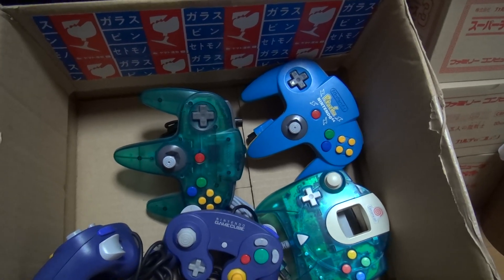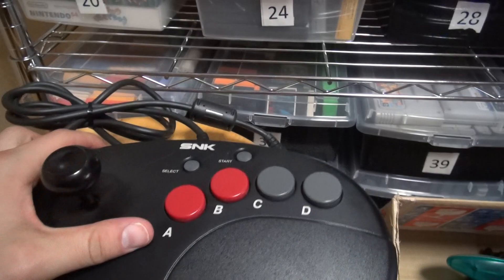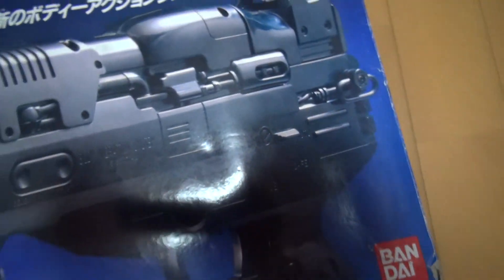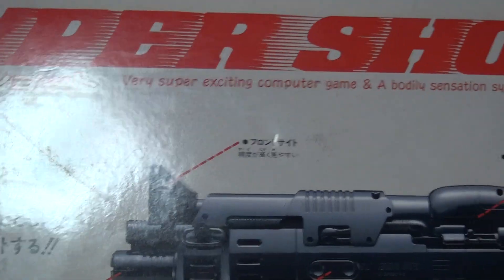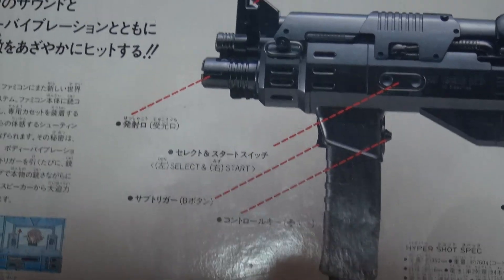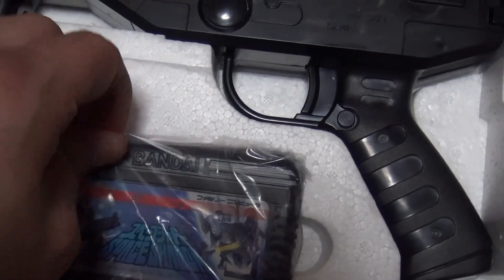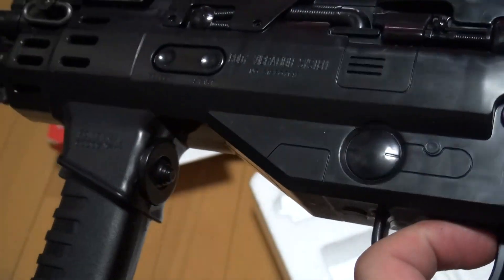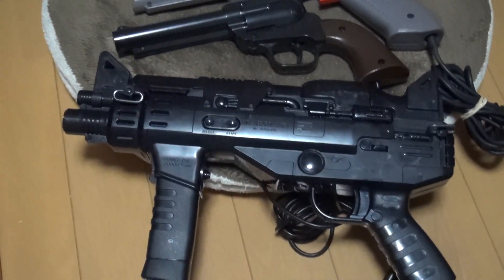Hyper Shot gun & more - Japanese Retro Game Center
Here is a quick look at some of the controllers I have, including one I picked up today - the Hyper Shot Gun (boxed!) by Bandai for the Famicom. This video takes a look at the box and then the unboxing of the gun!
and @JapanRetroGames on Twitter for all your Japanese retro gaming needs.